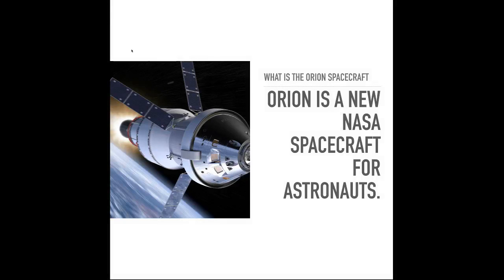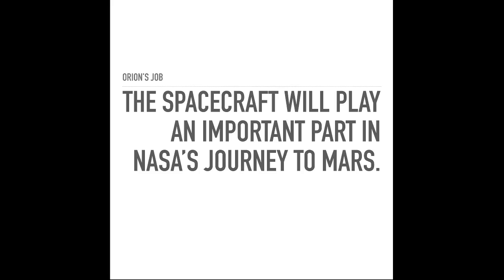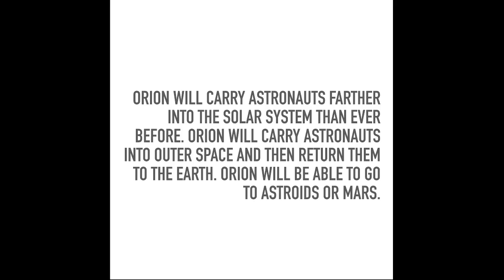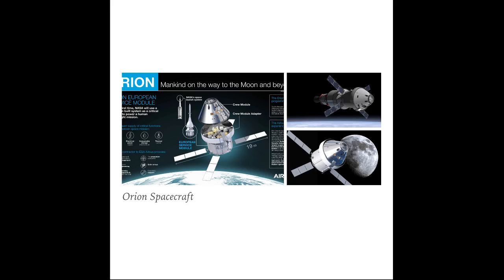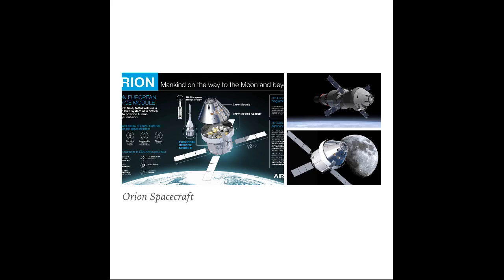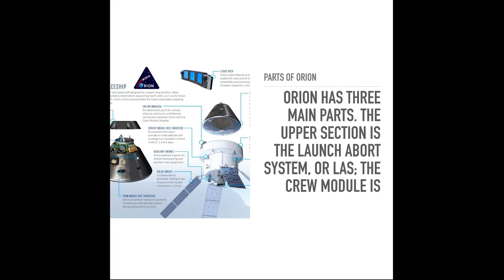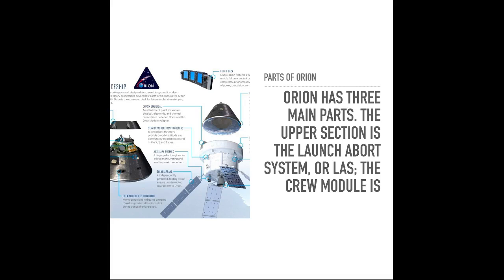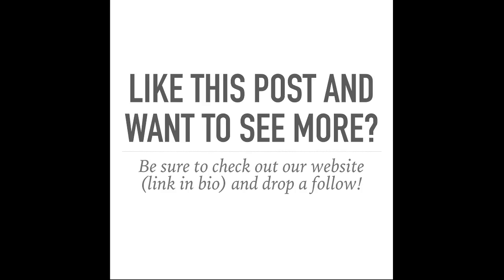The Orion Spacecraft!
Hey guys! Today we will be talking about the Orion Spacecraft NASA recently launched to use in their Moon to Mars Mission starting in 2024!

Space Ideas Revolutionized is a free educational website for everyone. The point of this website is to change the way society thinks of space because Space and Technology are rapidly advancing. Thanks!